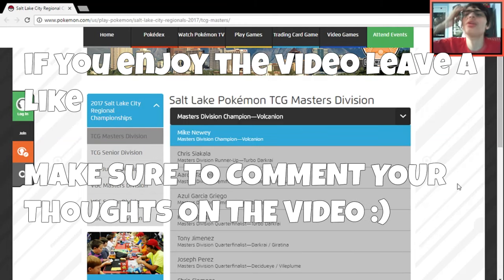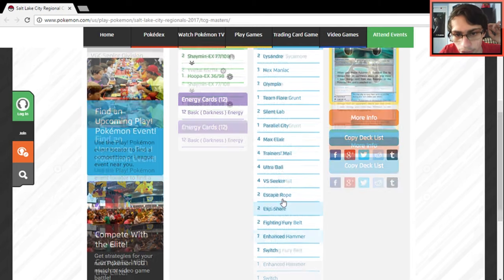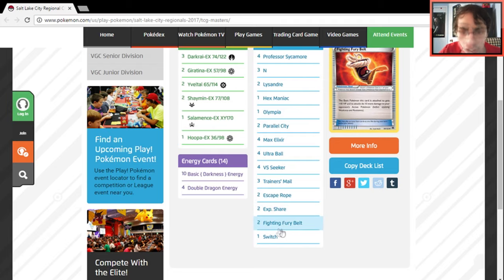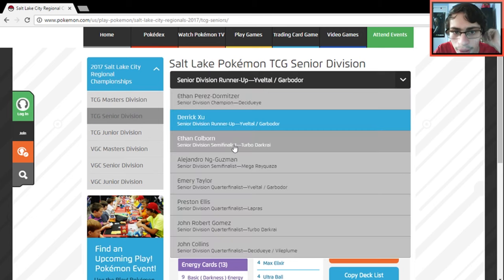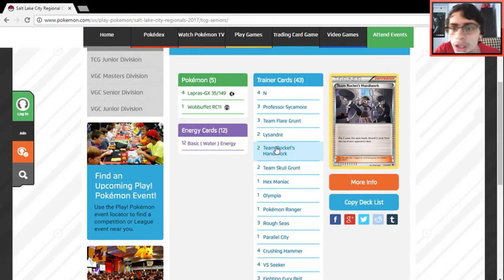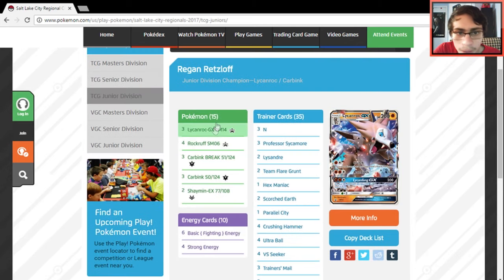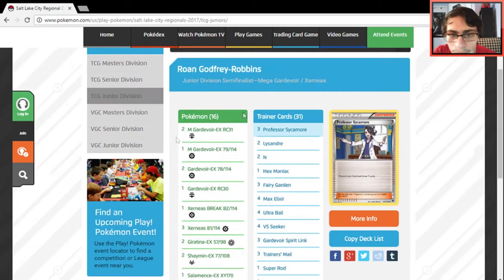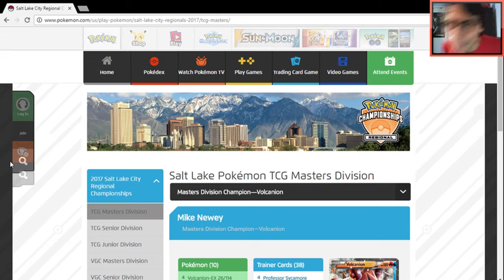Recapping The Top 8 Decks From Salt Lake Regionals! (Pokemon TCG)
In today's video we take a look at the top 8 decks from Salt Lake Regional championships that was just posted to Pokemon!